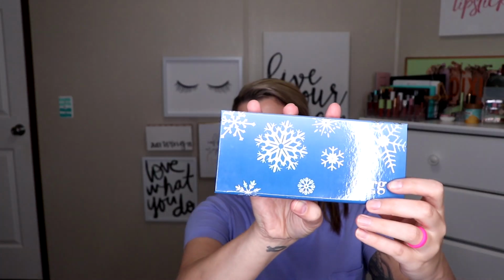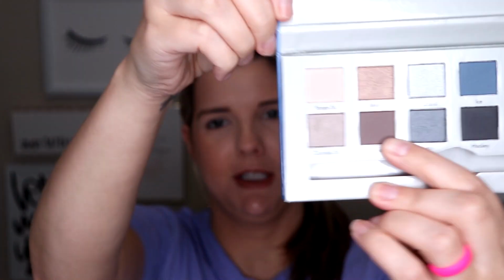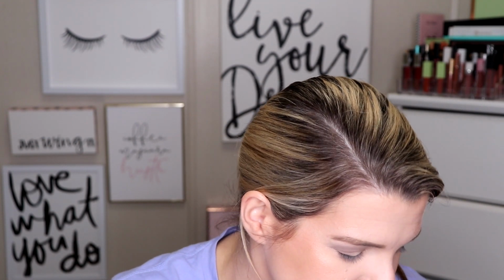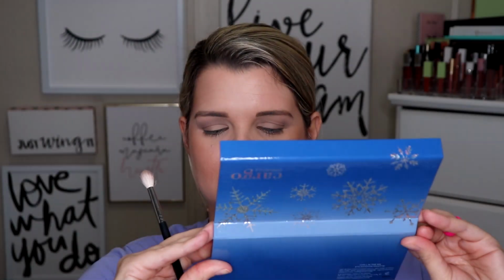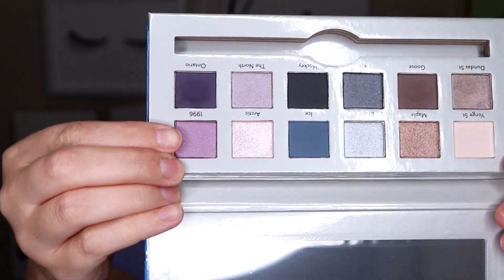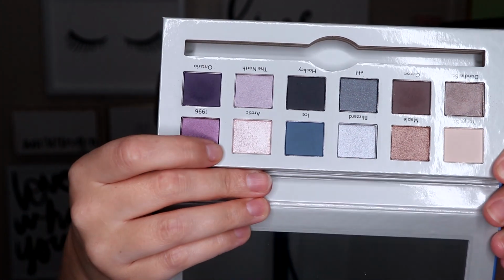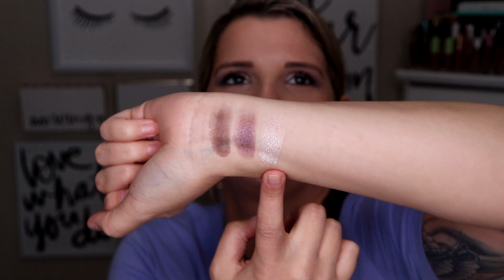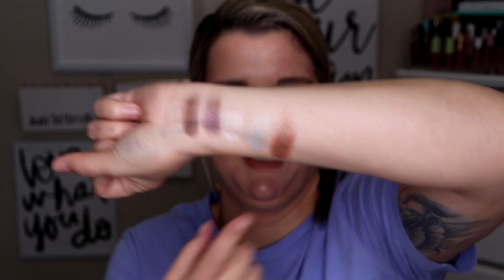CARGO CHILL IN THE SIX | TJ MAXX FIND | JESSIE LYNN SUMMERVILLE CAIN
First impressions on the Cargo Chill In The Six Eyeshadow Palette. I found this in the beauty section at TJ Maxx!